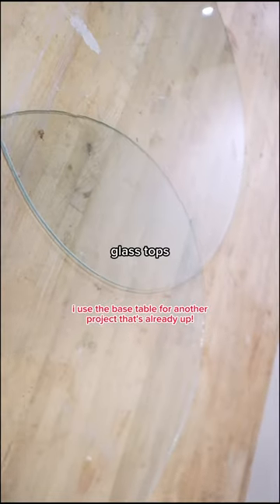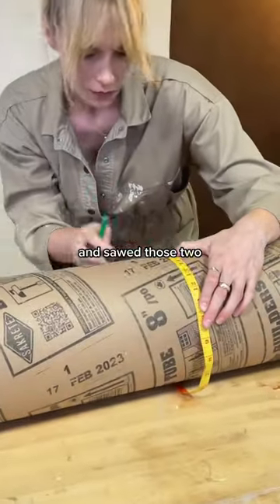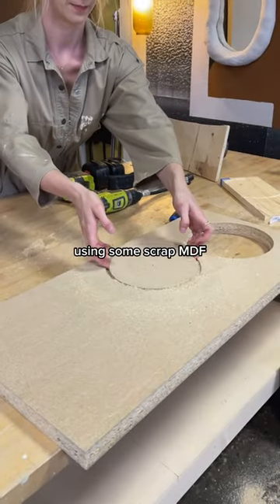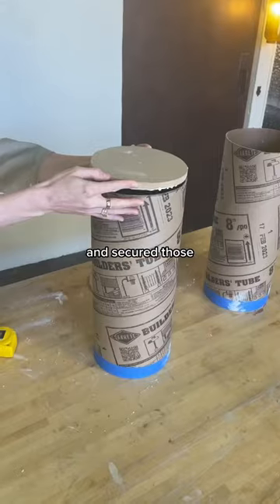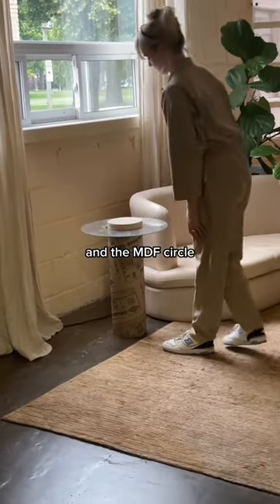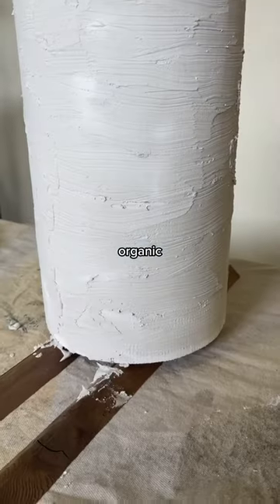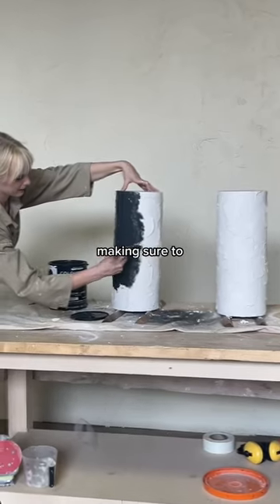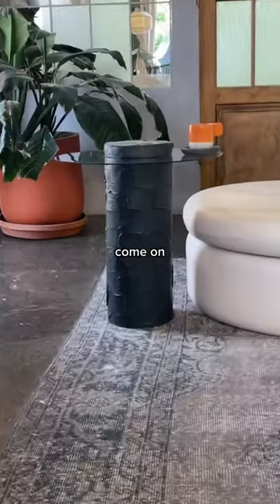incredible side table DIY🤩